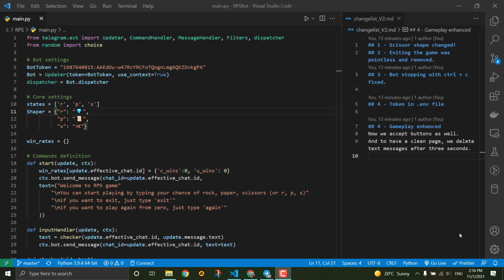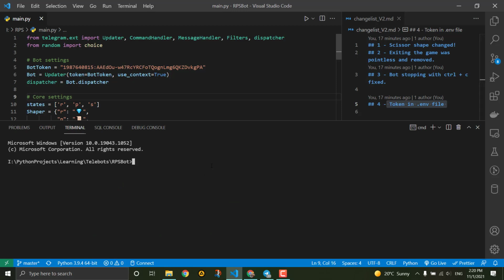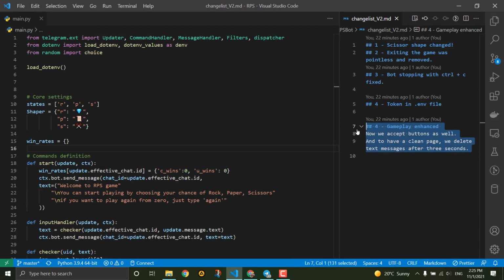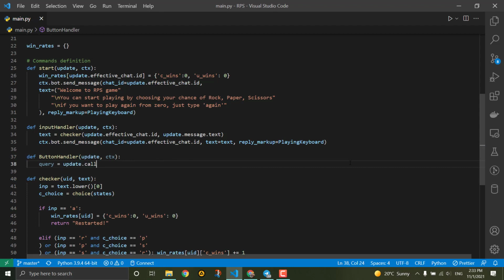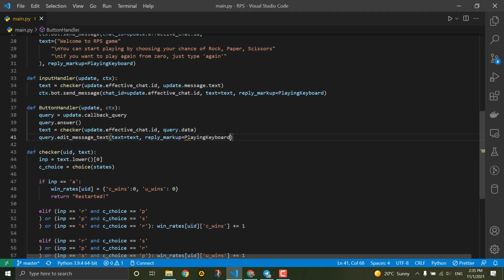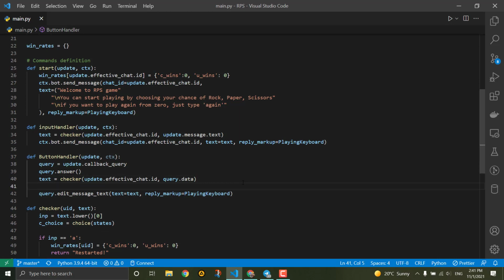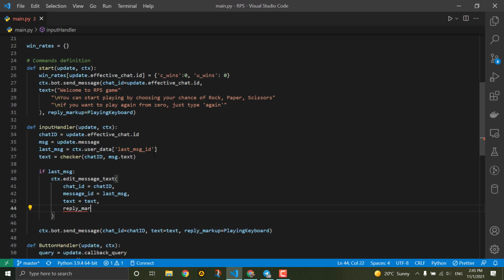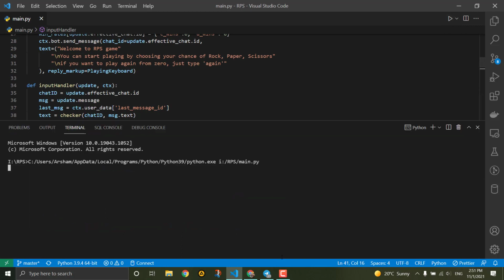# 3 How to make a telegram bot using Python? (beside making a RPS game)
Hi my beautiful internet users! 😍
In this tutorial, we will continue teaching you how to make a telegram bot that plays rock paper scissor with us.
There are lots of tips and tricks you don't wanna miss.
Python Telegram bot packages:
💠 Chapters:
Comming!